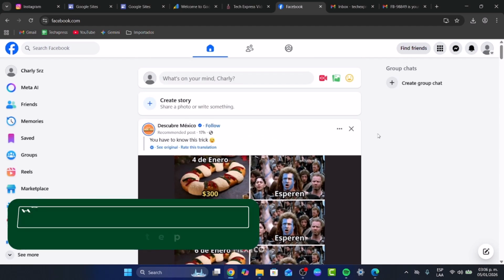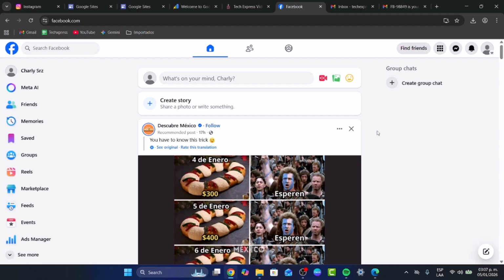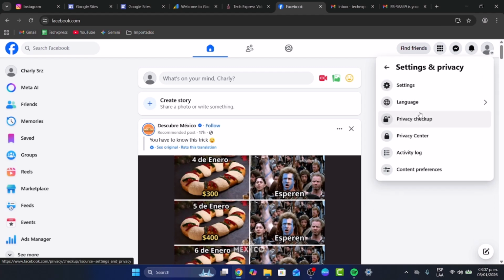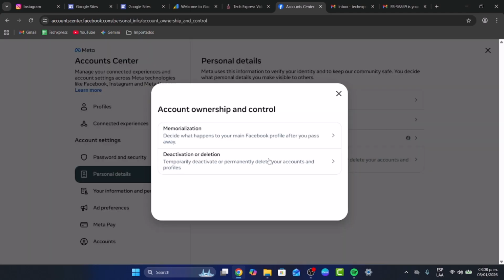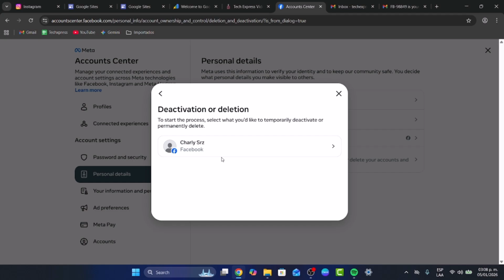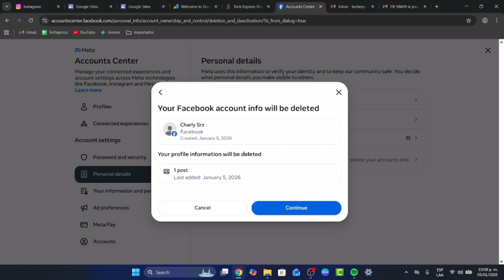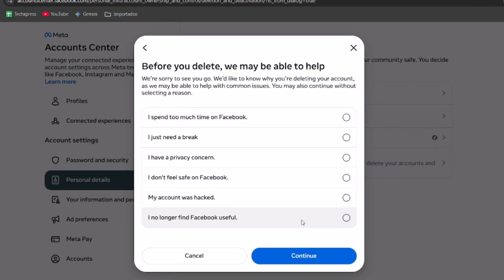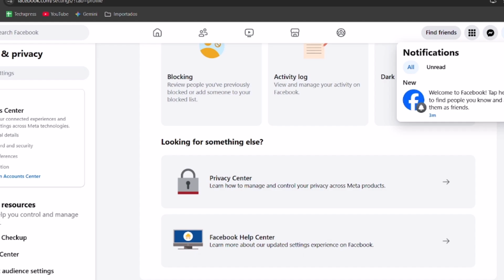How To Delete Facebook Account On Computer (2026)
In this tutorial, you’ll learn how to permanently delete your Facebook account using a desktop computer, laptop, Mac, or Chromebook. I’ll guide you through the entire process step by step so you can delete your account safely and without confusion.

✅ What you’ll learn in this video:
- How to permanently delete a Facebook account
- Where to find the account deletion option
- What happens after you delete your account
- Important things to know before deleting Facebook